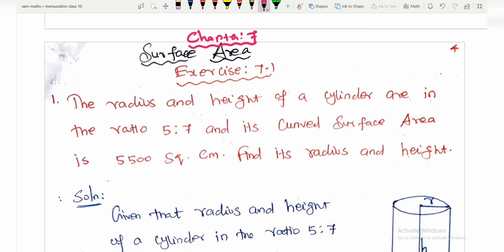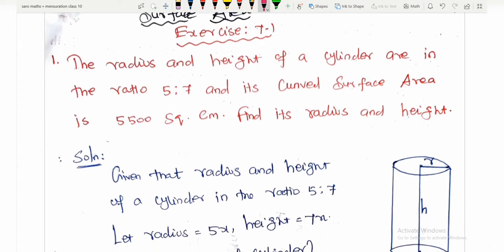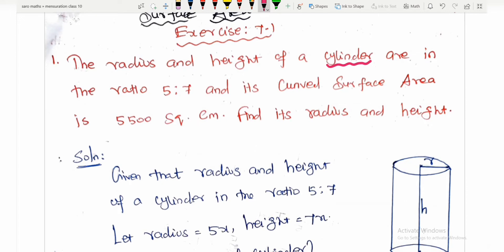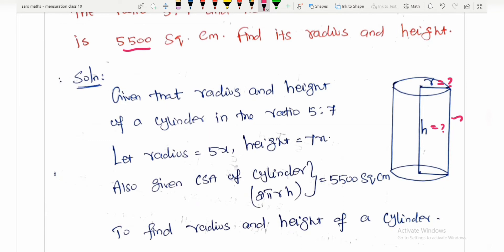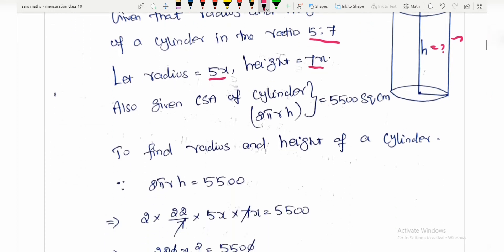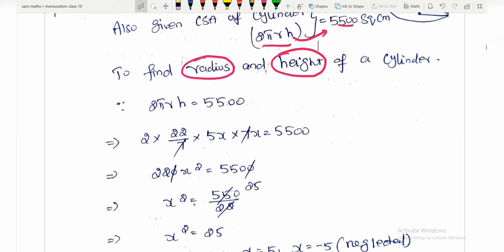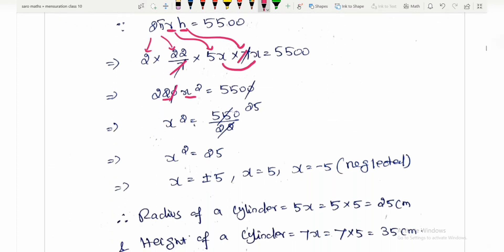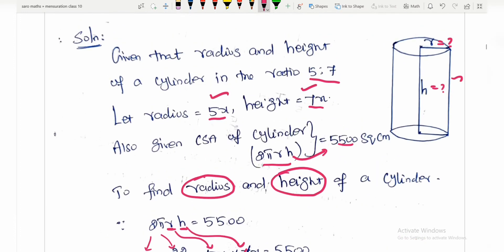TN Class 10| Chapter-7 |Mensuration | Exercise 7.1 Question Number :1| Explained in Tamil |2022-23